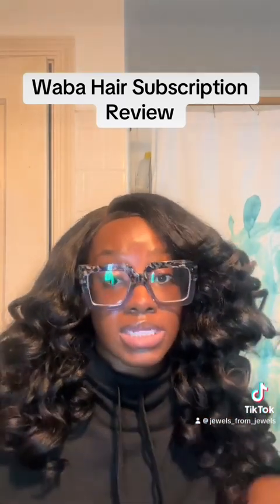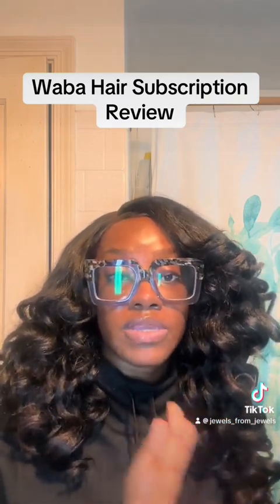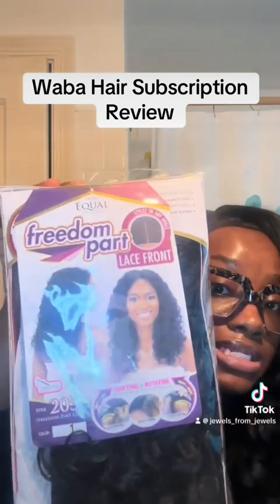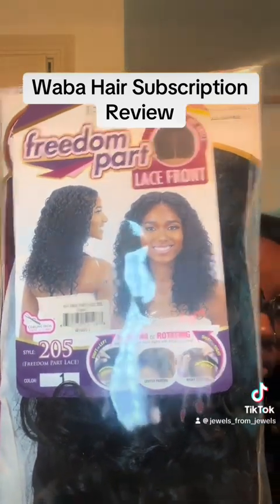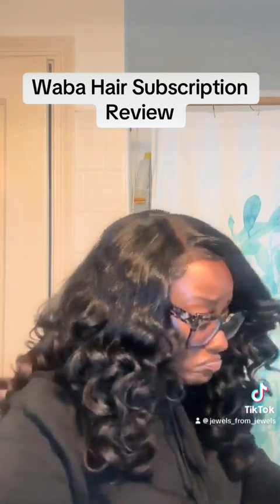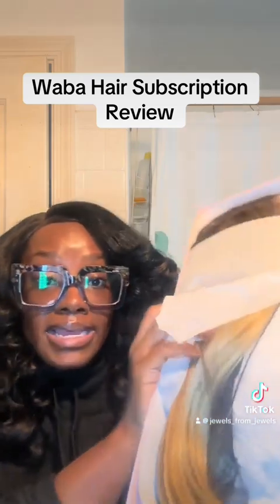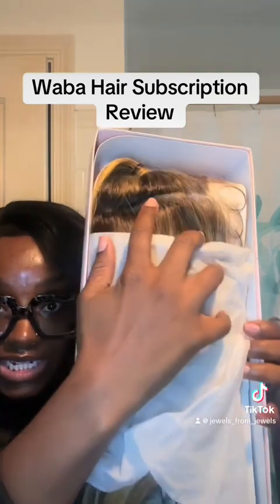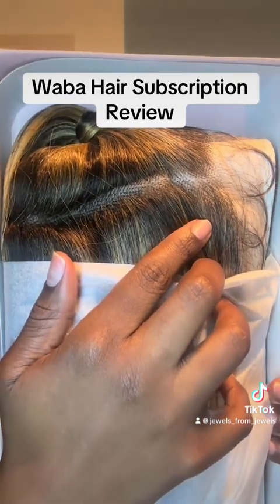Waba hair subscription review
Waba hair company offers a $45 subscription a month for synthetic wigs and also hair care products combined into one subscription package. The subscription allows you to get three different styles. You take a quiz based off of the type of wigs that you like and they send you wigs according to your quiz answers. The wigs come in different shape, shapes colors and also free merchandise along with it. It’s definitely worth the subscription .